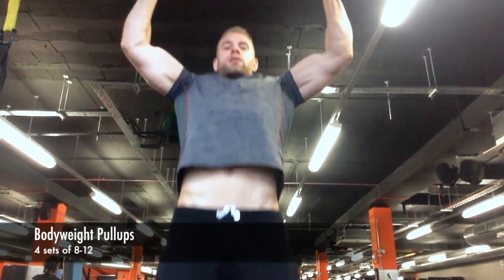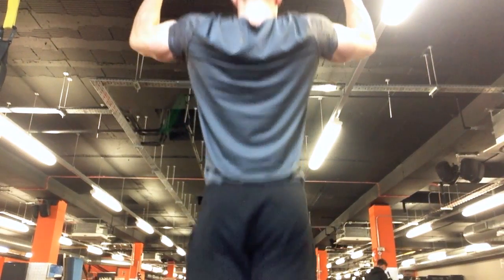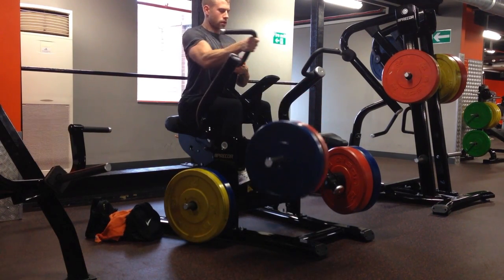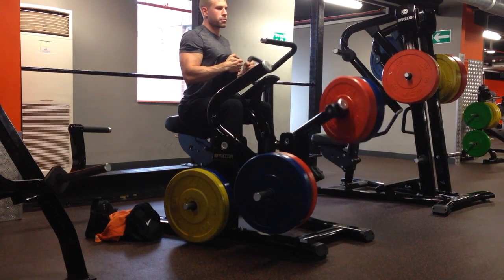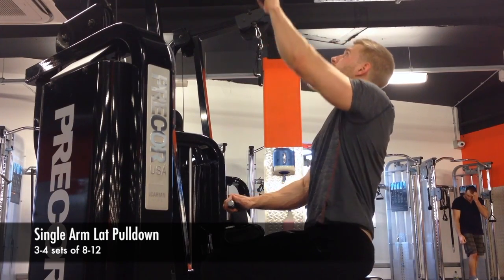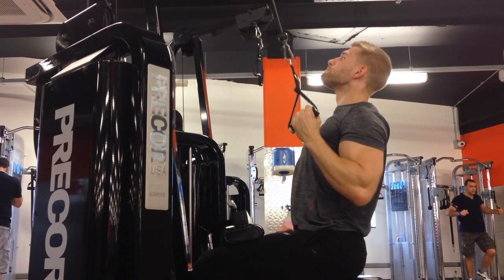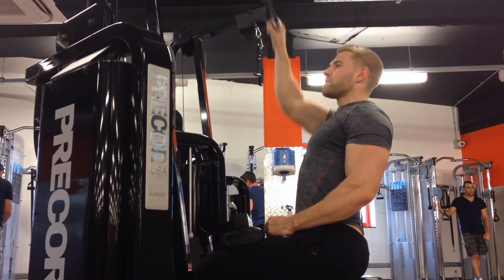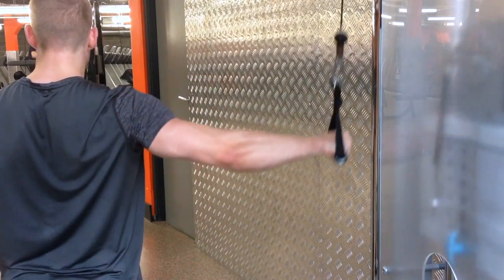How to Fix Muscle Imbalances: Back Workout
In this video I highlight 5 Principles I use to overcome a muscle imbalance, this particular video is focused on the Lats, the biggest muscle group in the back but these same principles can be applied to almost any muscle group in the body.

This advice is from my personal experiences and research.

Kap Slap ft. Angelika Vee - Let It All Out
Basto - Again and Again

Muscle Imbalance Correction: Back Workout Sebastian Roest